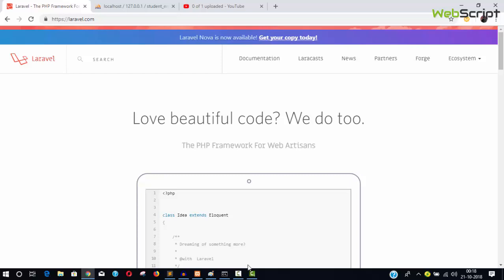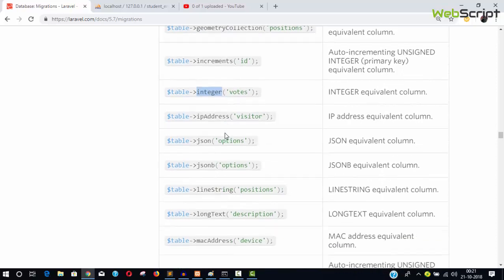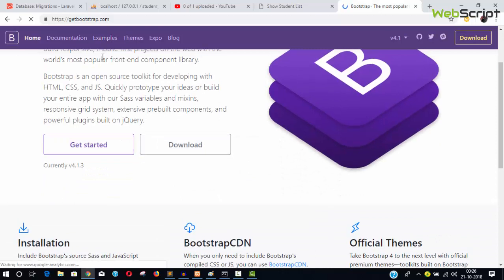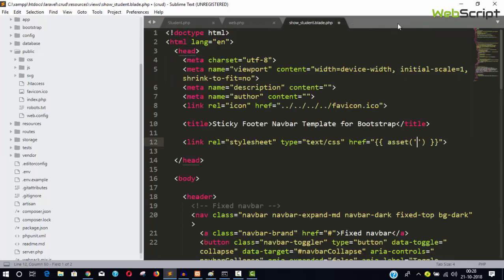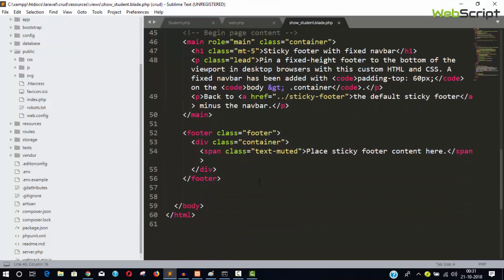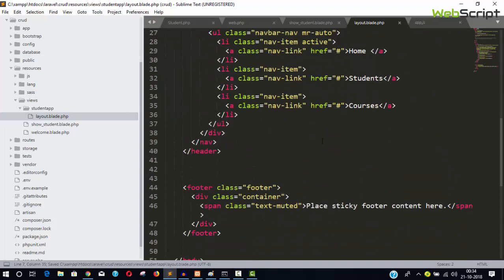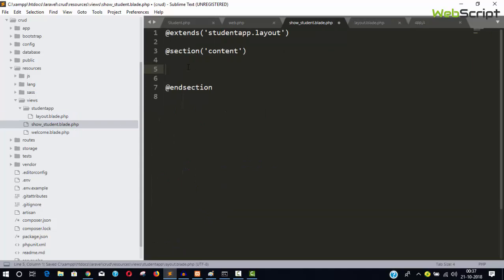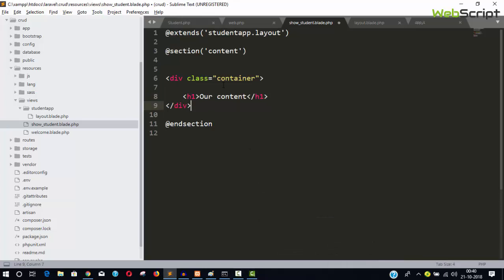LARAVEL 5.7 2018 | Mini Project | Blade Templating Engine | Part - 4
In this video  you will learn about laravel blade templating Engine